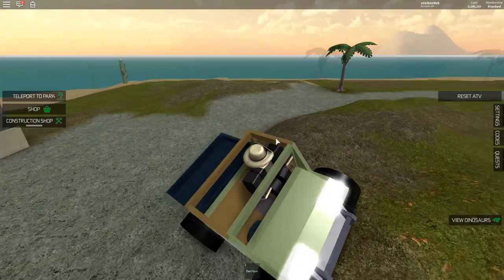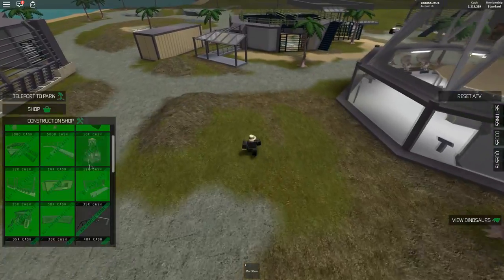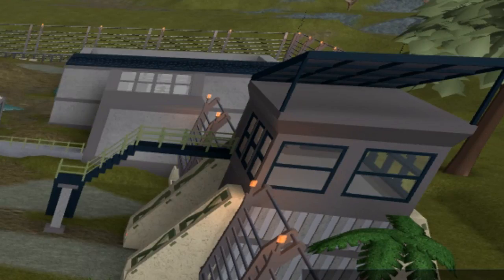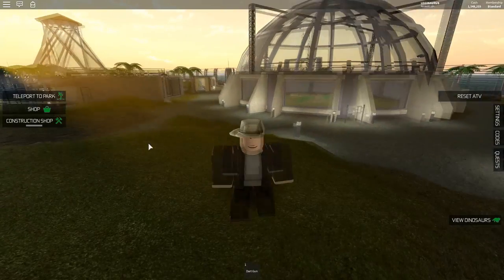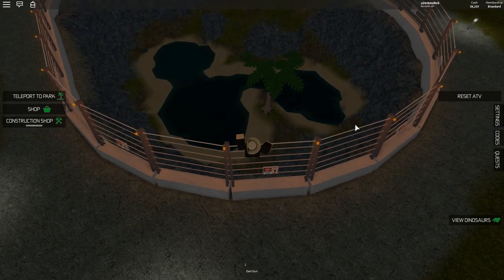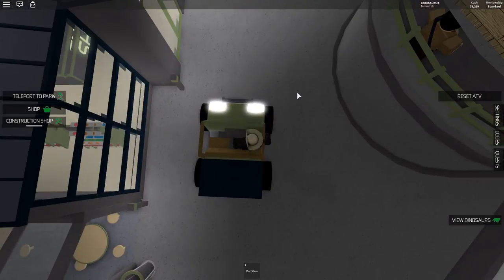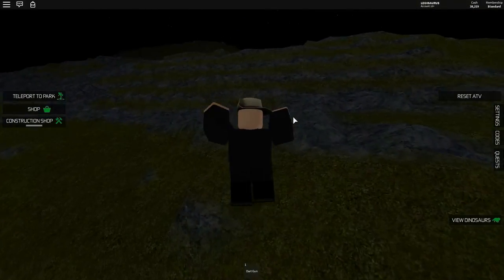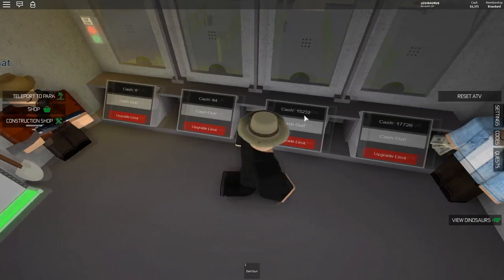ROBLOX Jurassic World!! (part 2)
Three of the wildest animals in my park: T.Rex, Spino and CAR!
∘∘∘∘∘∘∘∘∘∘∘∘∘∘∘∘∘-Credits-∘∘∘∘∘∘∘∘∘∘∘∘∘∘∘∘∘∘

'REACH'

△⚪✕◻ Game on!